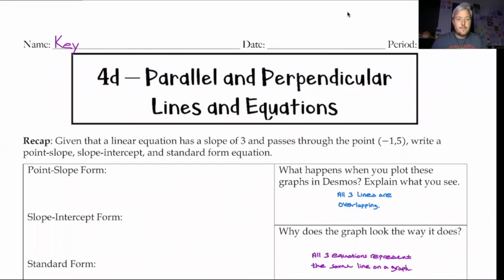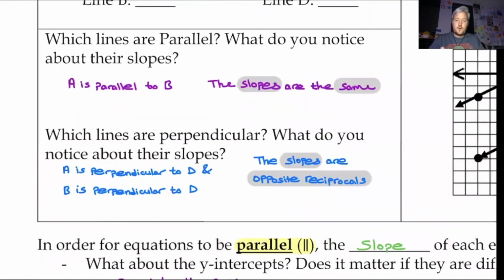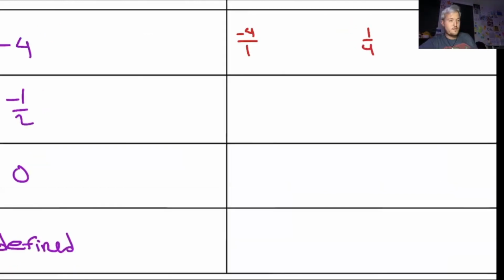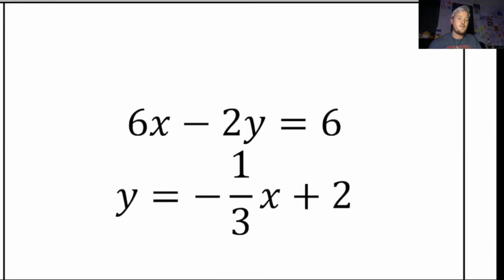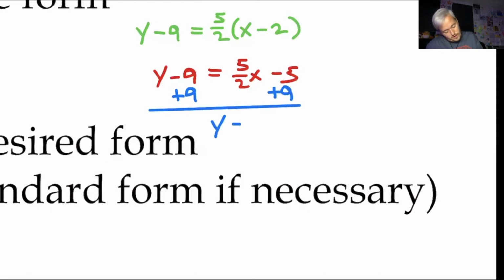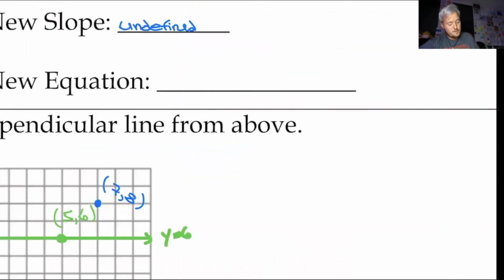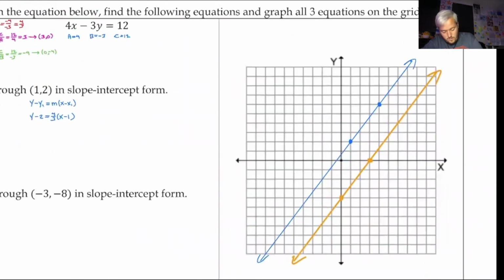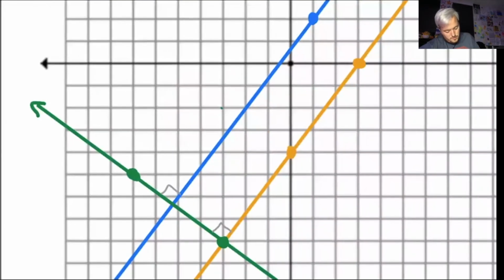Parallel and Perpendicular Lines (and Equations)